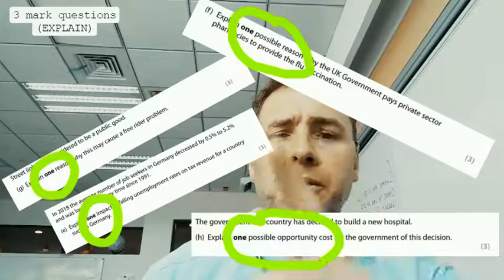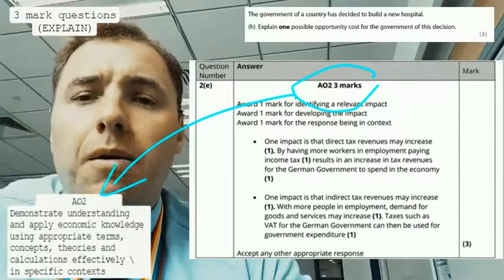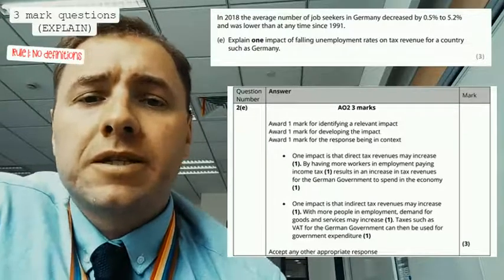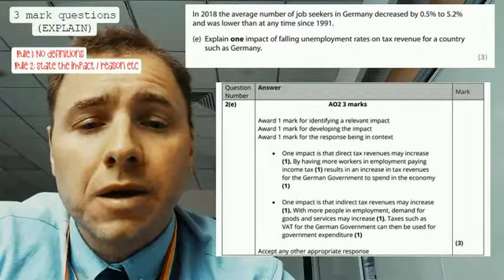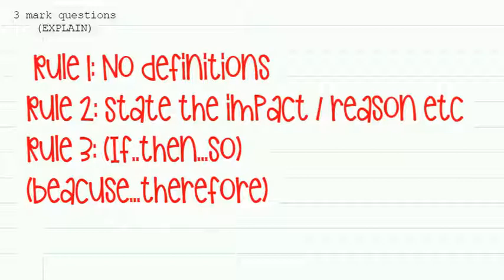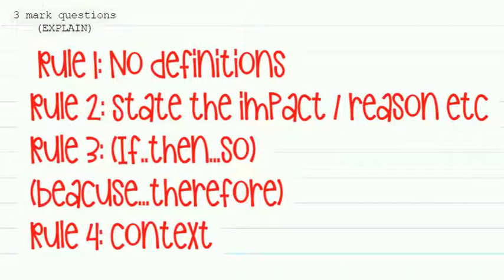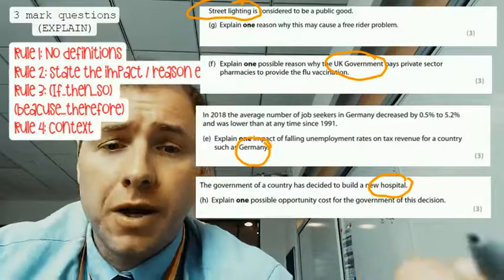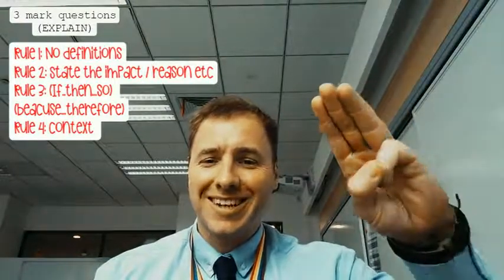IGCSE Economics 3 mark questions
A video breaking down how to answer 3 mark questions for Edexcel IGCSE Economics with examples